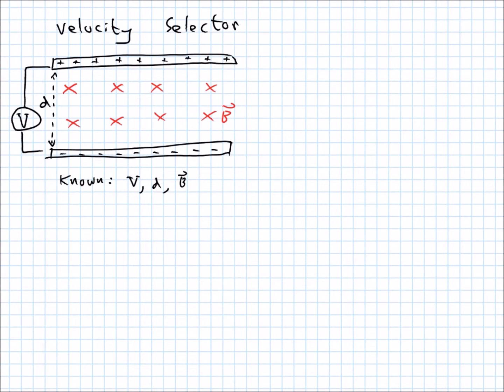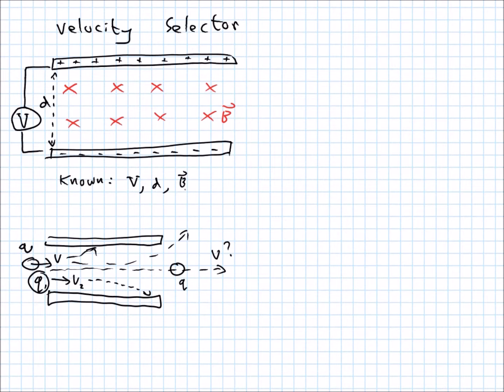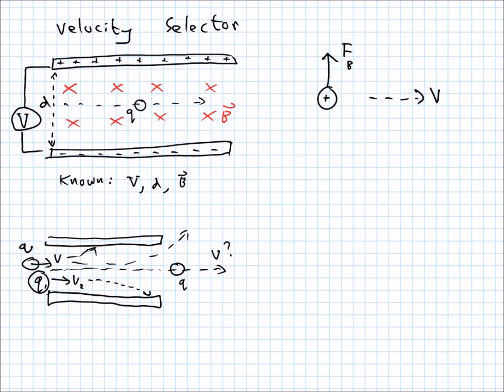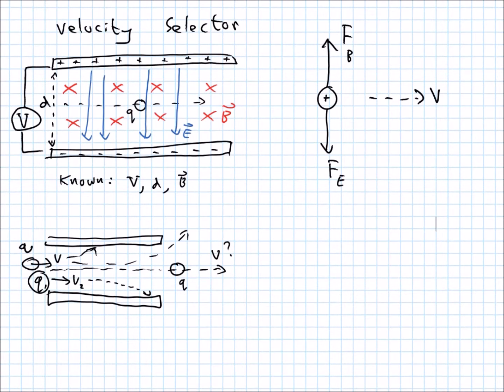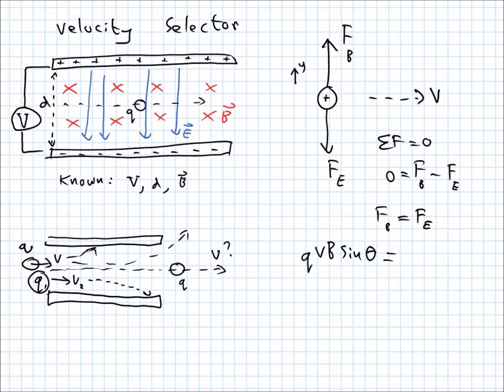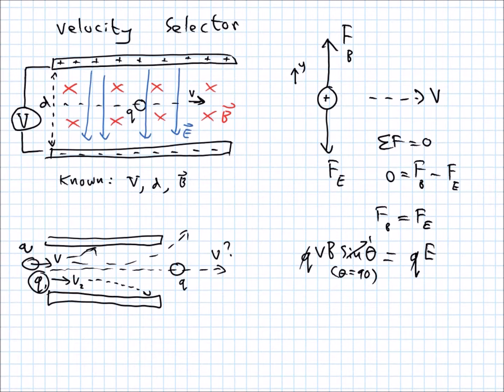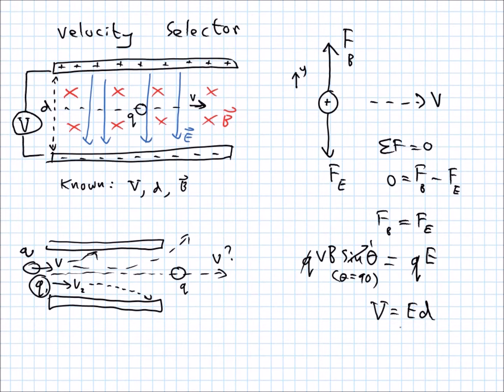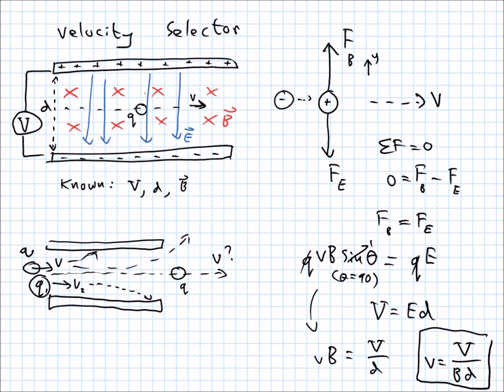Velocity Selector Example 1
Finding the velociity of a charged particle that passes through a velocity selector.